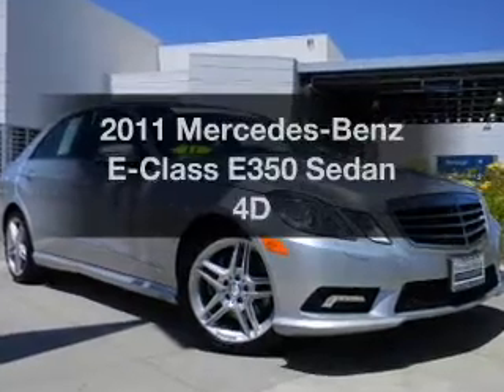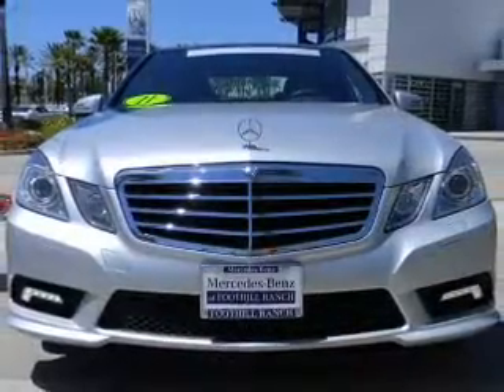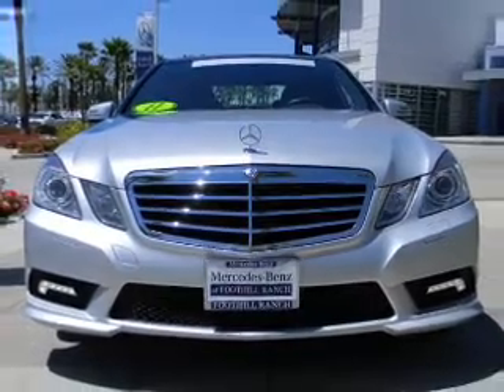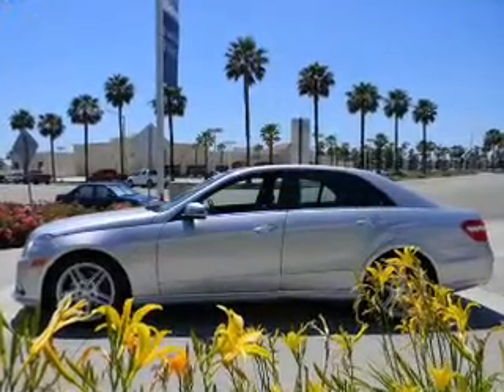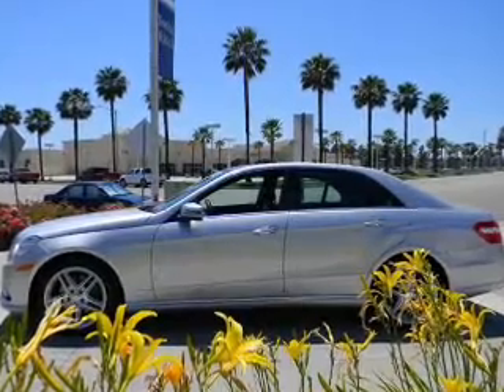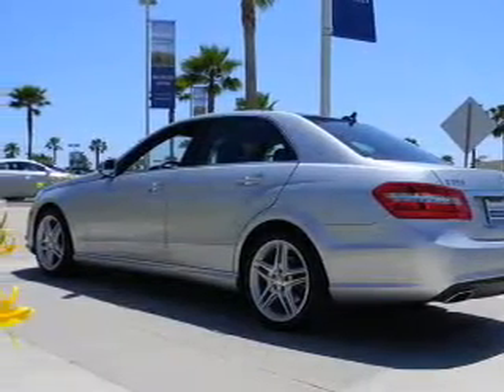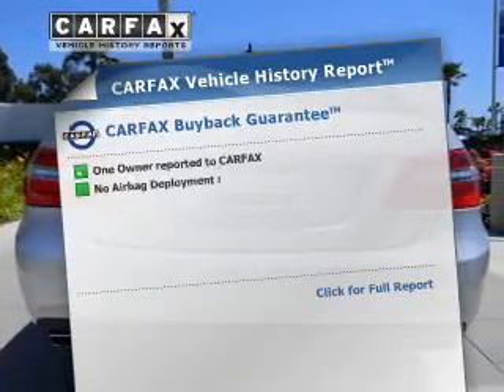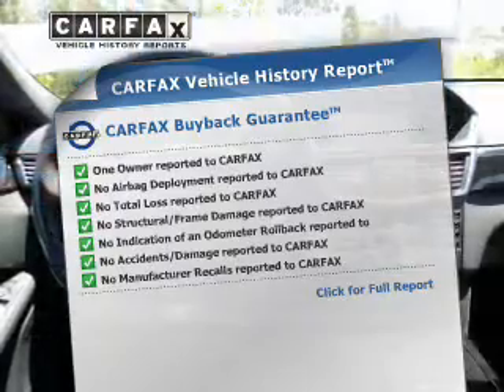2011 Mercedes-Benz E-Class - Foothill Ranch CA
Year: 2011
Make: Mercedes-Benz
Model: E-Class
Trim: E350 Sedan 4D
Engine: 6 cylinder 3.5 Liter
Transmission:
Color: Iridium Silver Metallic
Mileage: 34515
Address:
81 Auto Center Dr